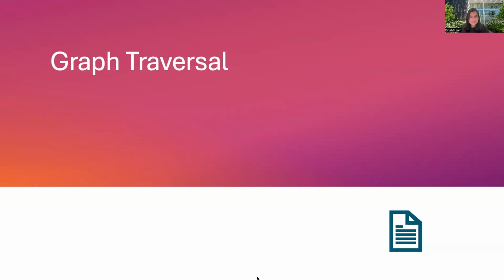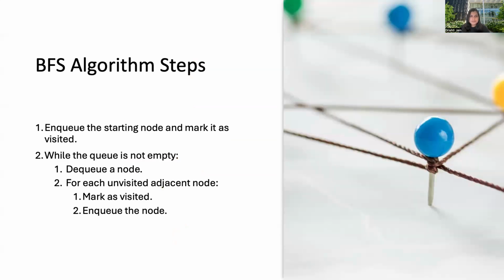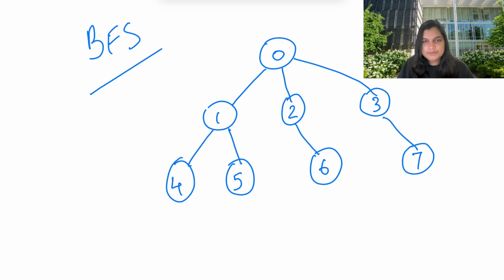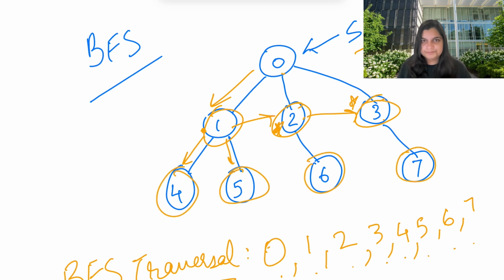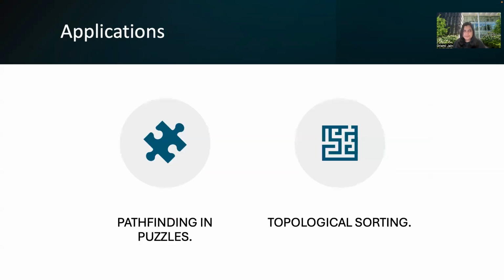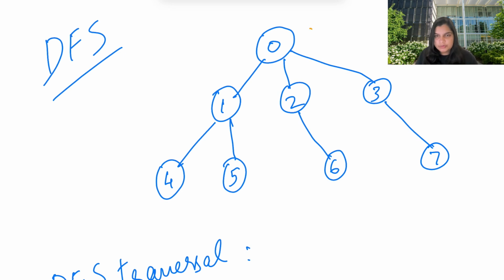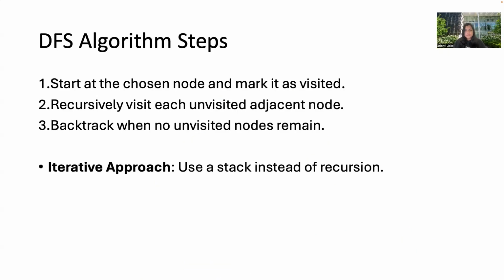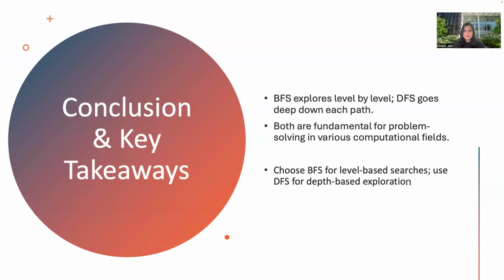Graph Traversal Algorithms : BFS & DFS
Graph Traversal Algorithms
Core algorithms for traversing graphs and practical examples.

Learning Objectives: Learn traversal techniques and their applications.

Subsections:
o Depth-First Search (DFS).
o Breadth-First Search (BFS).
o Practical applications and comparisons.